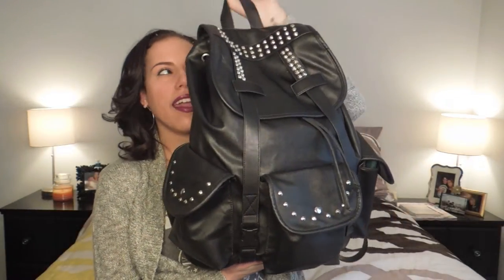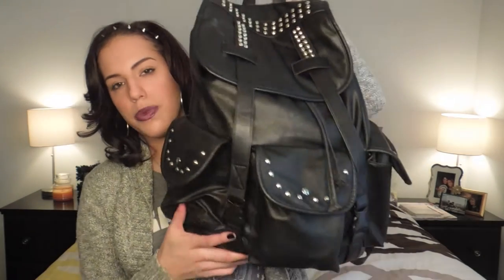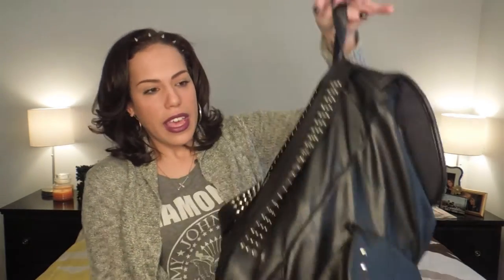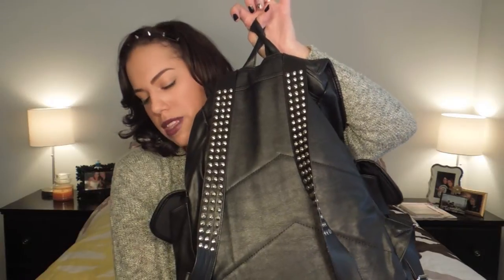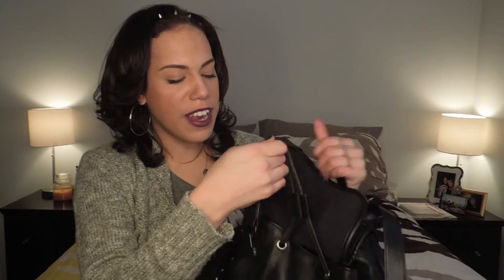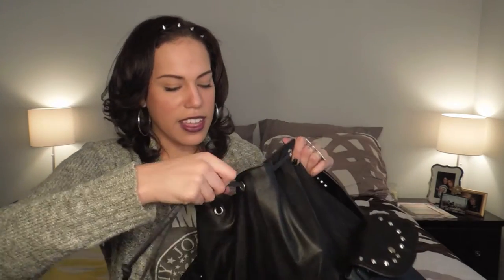Life of a Commuter Student: What's in My School Bag